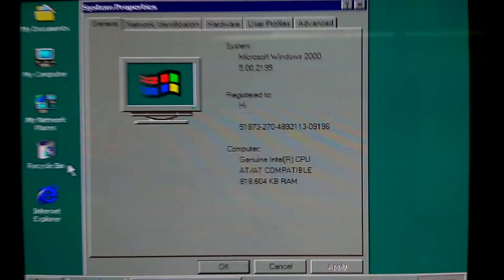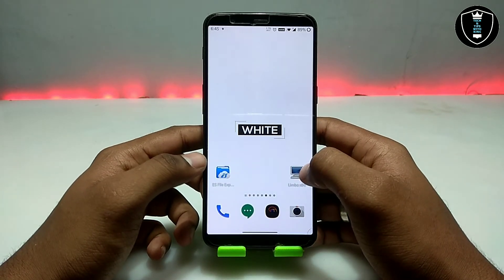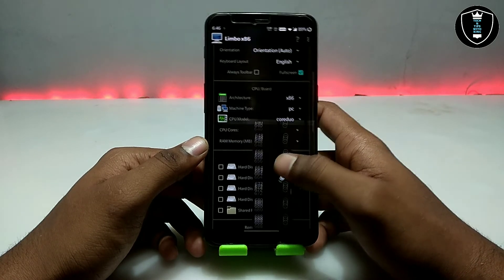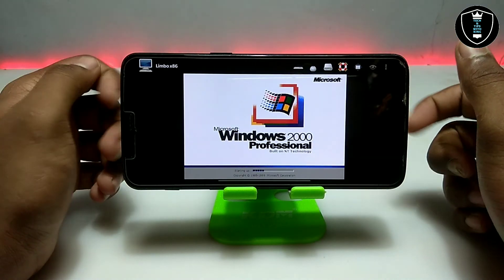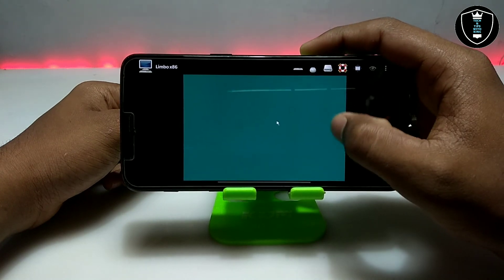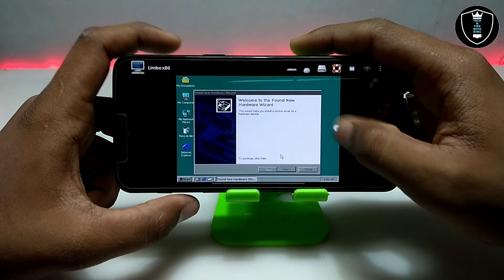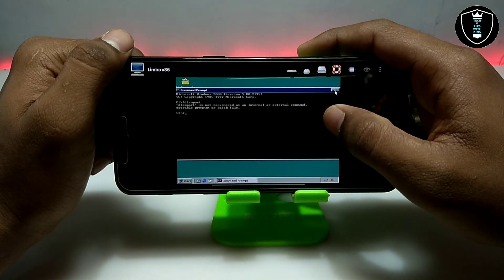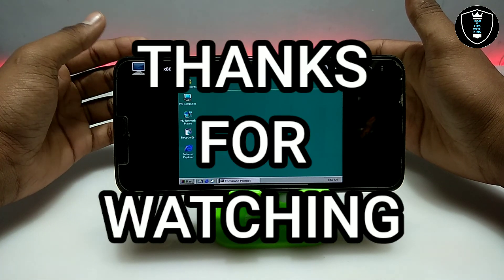How to Run Windows 2000 In Android Phone Using Limbo Pc Emulator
Run Windows 2000 in Android Phone using Limbo pc emulator. So this is the another version of windows and very old version of windows perfectly working In limbo pc emulator.